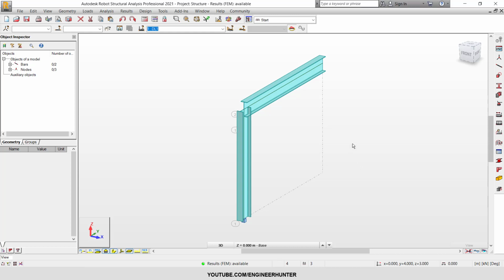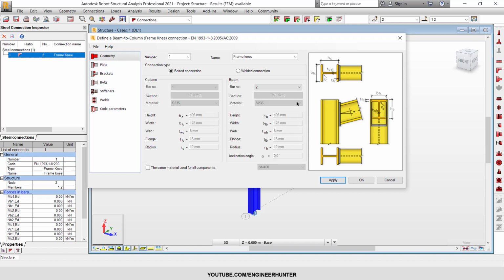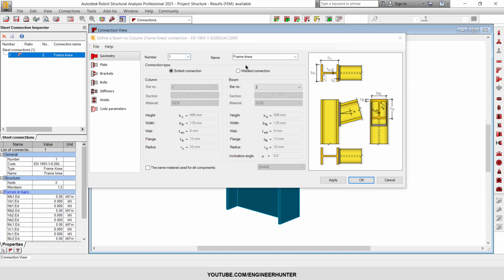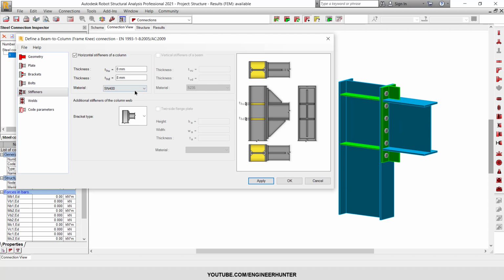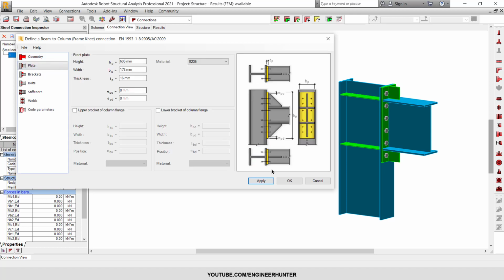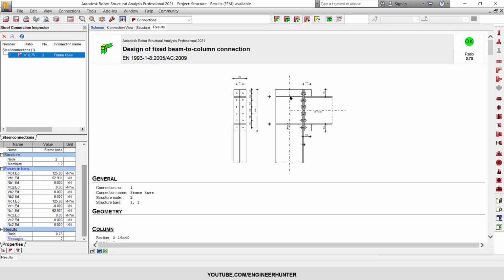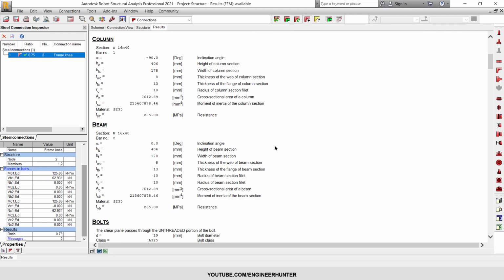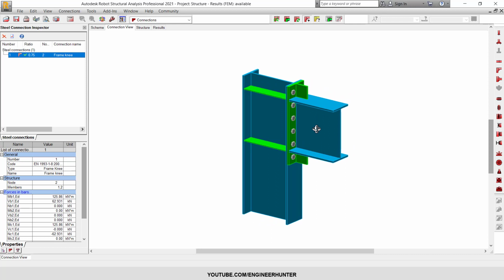Autodesk Robot Structural Analysis : Steel Connection